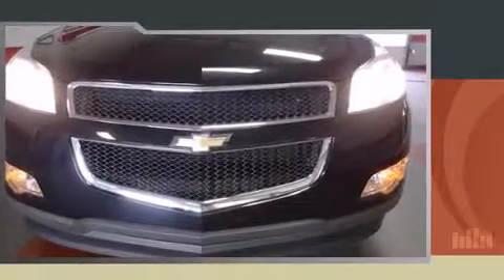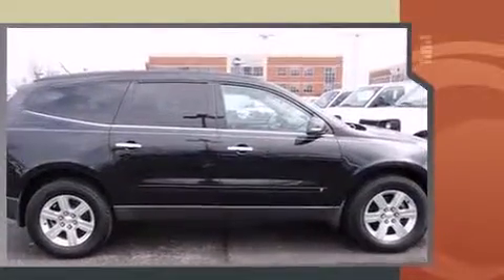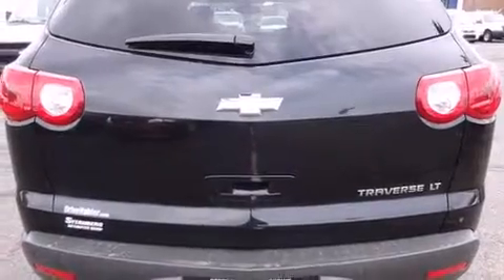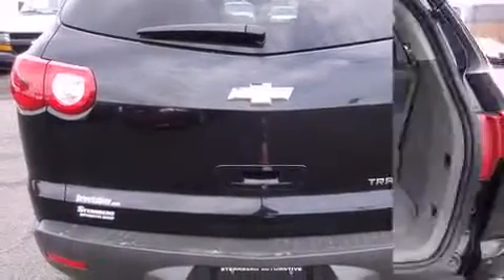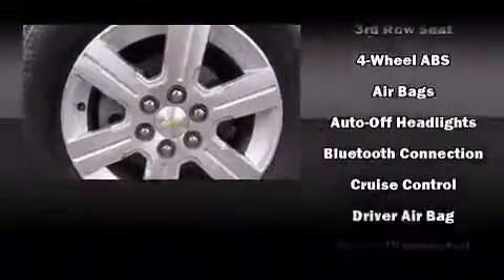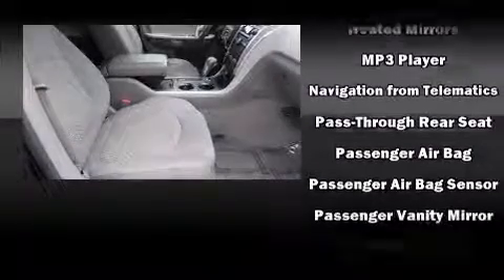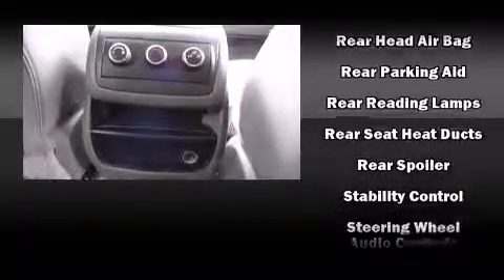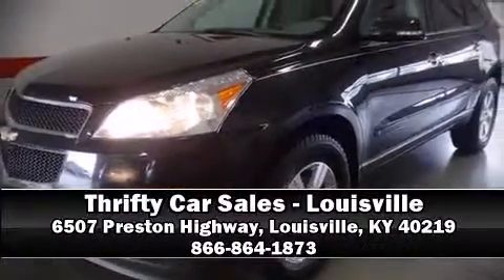2010 Chevrolet Traverse in Louisville, KY 40219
Thrifty Car Sales - Louisville
6507 Preston Highway

Climb inside the 2010 Chevrolet Traverse. It features an automatic transmission, front-wheel drive, and a refined 6 cylinder engine. Chevrolet prioritized practicality, efficiency, and style by including: delay-off headlights, a tachometer, a trip computer, telescoping steering wheel, turn signal indicator mirrors, remote keyless entry, and 1-touch window functionality. Third row seats provide an even greater maximum passenger capacity. Safety equipment has been integrated throughout, including: dual front impact airbags with occupant sensing airbag, head curtain airbags, traction control, brake assist, ignition disabling, onStar, and 4 wheel disc brakes with ABS. Various mechanical systems are monitored by electronic stability control, keeping you on your intended path. Our sales reps are extremely helpful & knowledgeable. We'd be happy to answer any questions that you may have. Stop by our dealership or give us a call for more information.